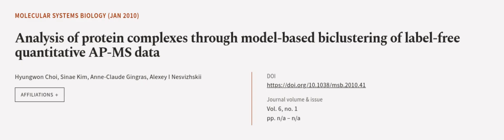Analysis of protein complexes through model‐based biclustering of label‐free quantita... | RTCL.TV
### Keywords ###

### Article Attribution ###
Title: Analysis of protein complexes through model‐based biclustering of label‐free quantitative AP‐MS data
Authors: Hyungwon Choi, Sinae Kim, Anne‐Claude Gingras ,and Alexey I Nesvizhskii
Publisher: Wiley
DOI: 10.1038/msb.2010.41

### Video Timestamps ###
0:00:00 - Summary
0:00:55 - Title
0:01:01 - Outro
0:01:05 - End